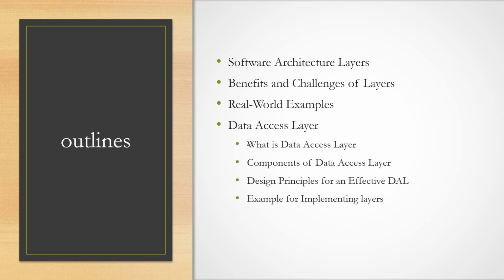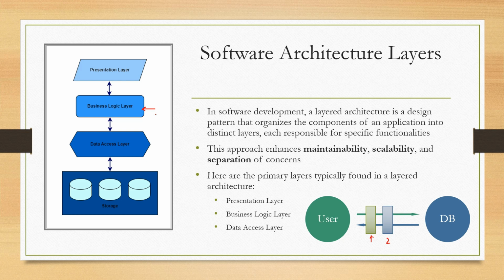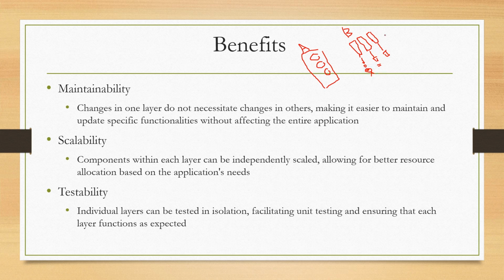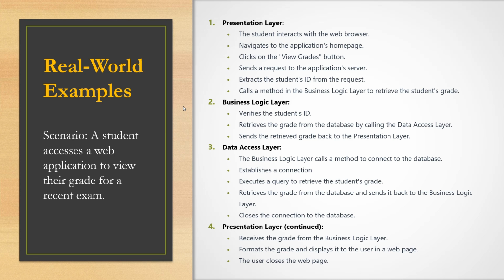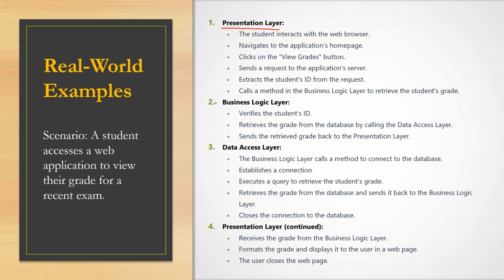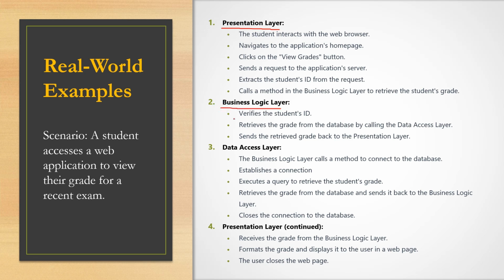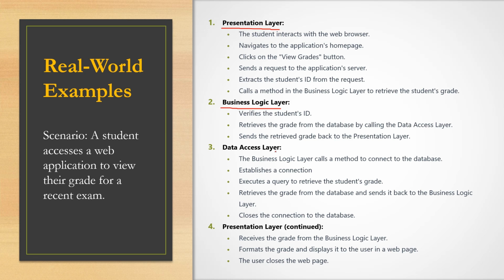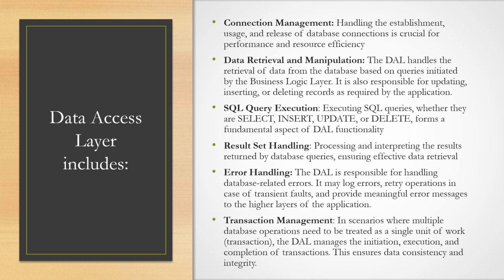Understanding Data Access Layers in Software Architecture